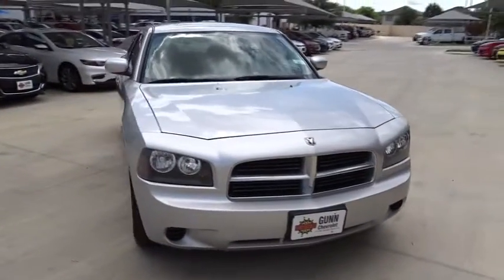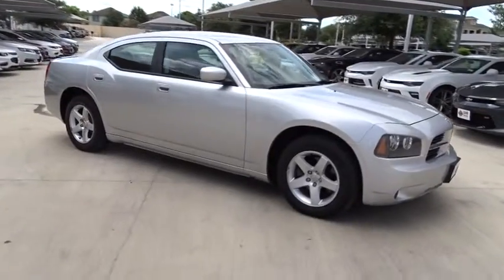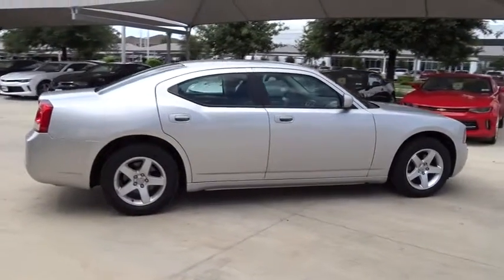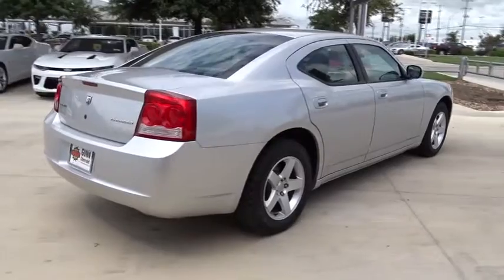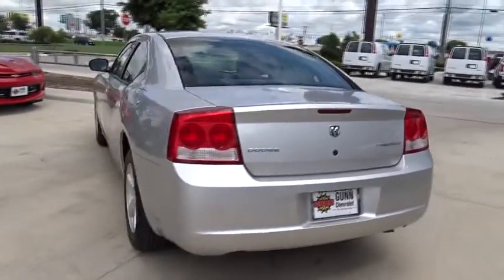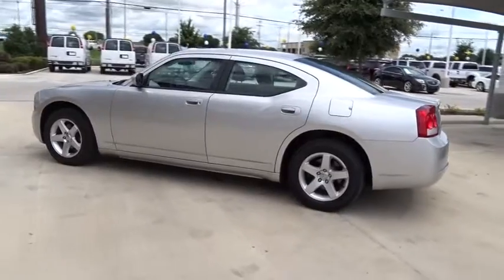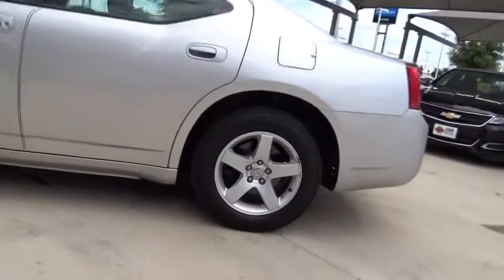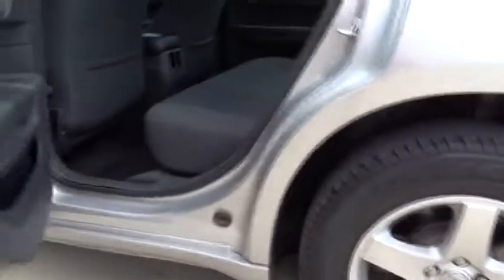2010 Dodge Charger San Antonio, Houston, Austin, Dallas, Universal City, TX CD12136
2010 Dodge Charger

Gunn Chevrolet
12602 IH 35 North

VERY SHARP!!, Shows Like New!, Looks and Drives Awesome!, Great Car at a Great Price!, Sporty & Fun to Drive!, Local Trade-in, and ***Clean CARFAX***. Charger SE, 4D Sedan, 2.7L V6 MPI DOHC 24V, 4-Speed Automatic VLP, Gray Cloth, AM/FM radio, CD player, and Radio: Media Center 130 CD/MP3. San Antonio, Bexar, Shertz, Selma, Hill Country, Texas 78154.You'll be hard pressed to find a cleaner 2010 Dodge Charger to have a good time in than this handsome creampuff. It scored the top rating in the IIHS frontal offset test. This Charger is nicely equipped with features such as ***Clean CARFAX***, 2.7L V6 MPI DOHC 24V, 4D Sedan, 4-Speed Automatic VLP, AM/FM radio, CD player, Charger SE, Gray Cloth, Great Car at a Great Price!, Local Trade-in, Looks and Drives Awesome!, Radio: Media Center 130 CD/MP3, Shows Like New!, Sporty & Fun to Drive!, And VERY SHARP!!. Neat little gas-saving ride here, folks! No trip is too far, nor will it be too boring! Thank You for shopping with Gunn! We would like to welcome you to a much better way of doing business. Our objective is to provide the highest quality service with our haggle-free One Simple Price method for purchasing new and used vehicles. Customer satisfaction guides our business. We pride ourselves in transpearancy, honesty, and conducting business with real numbers and not the confusing shell game that most dealers play!! Come in where you can relax and enjoy the process without fear of somebody trying to get into your pocket! Give us a Call today and schedule a demonstration drive!